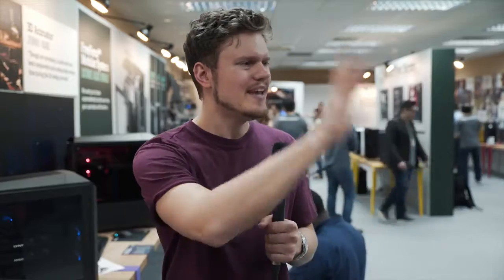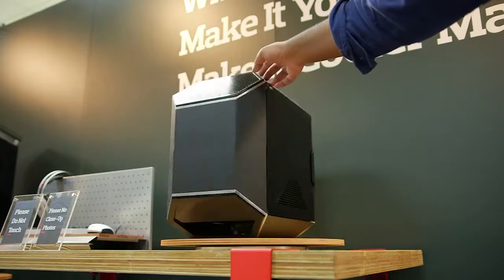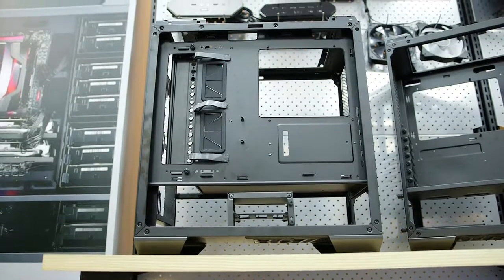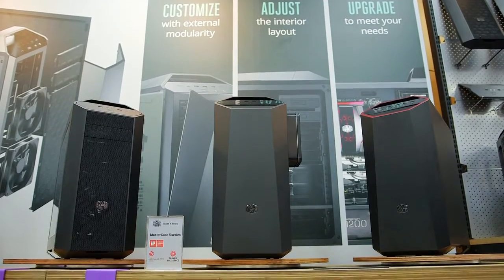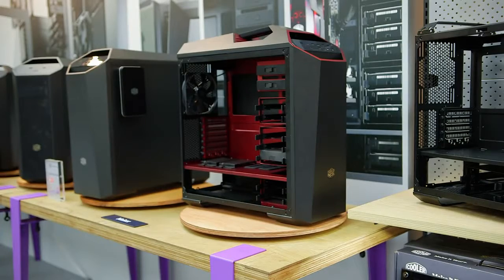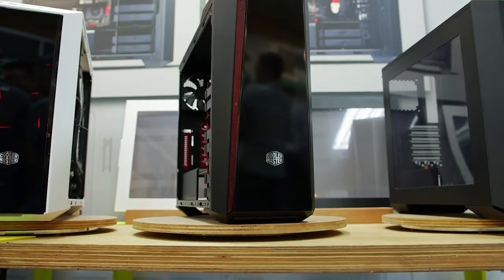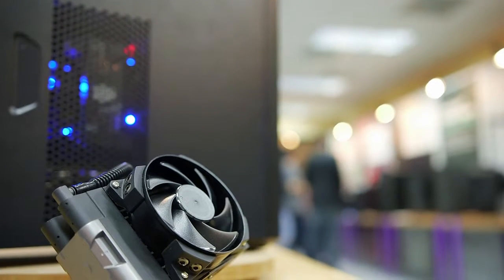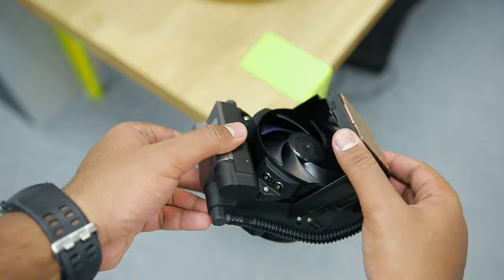【HardwareCanucks】酷冷至尊 MasterCase3 机箱【生肉】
Cooler Master MasterCase 3
With over 30 products launched at Computex, here is everything that stood out to us from Cooler Master: New concepts for the future, a new mATX case and a full new value orient